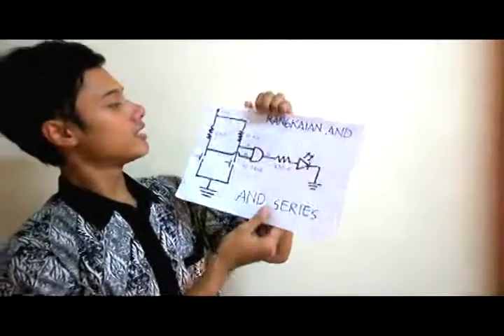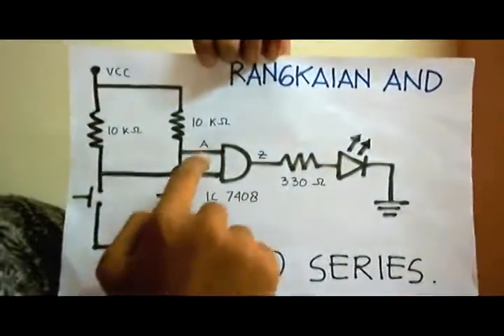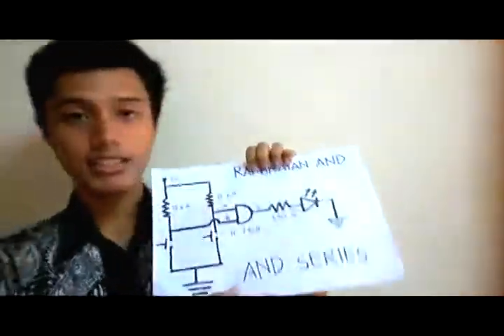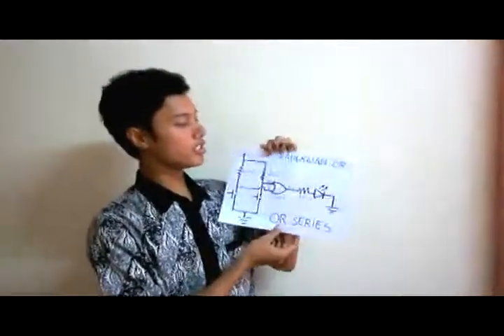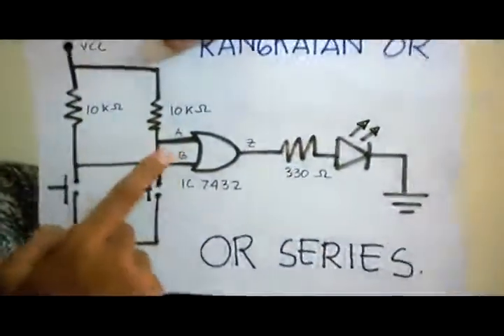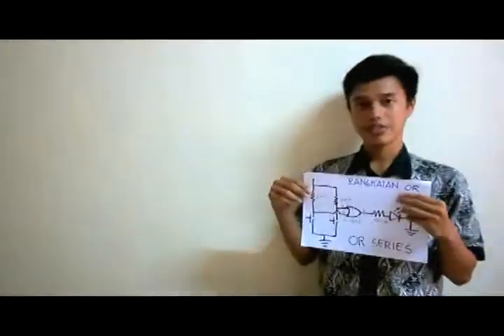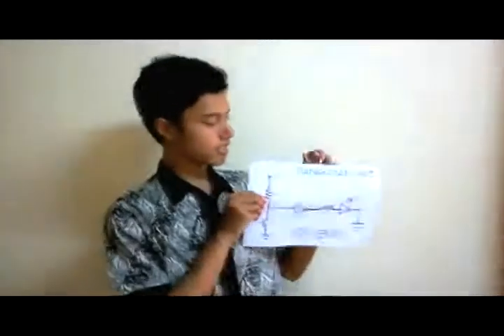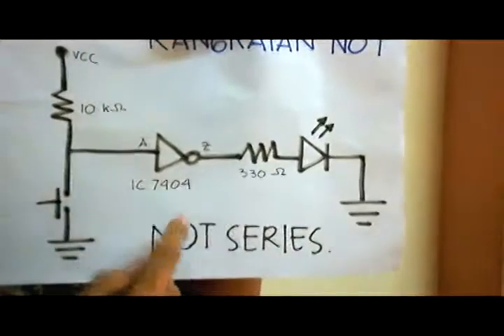AND, OR, NOT Logic Gates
by:Riza Yulian

This video was made  complete Digital Circuit (RD) ,
AND, OR, NOT Logic Gates and the circuit each logic gate.
Please leave any comment, or suggestion to make the video better.